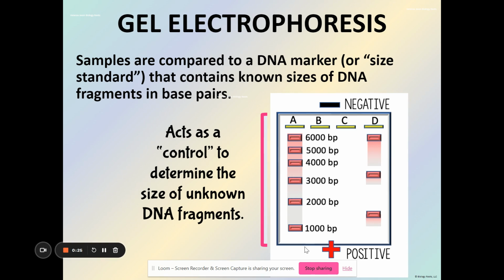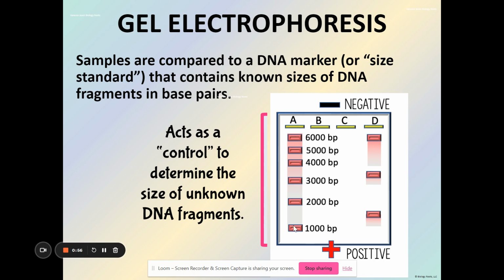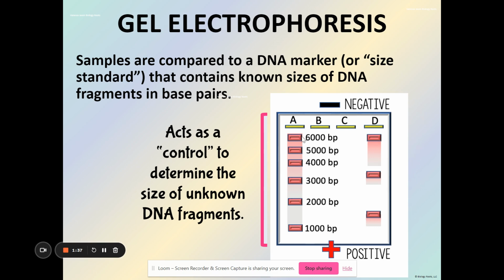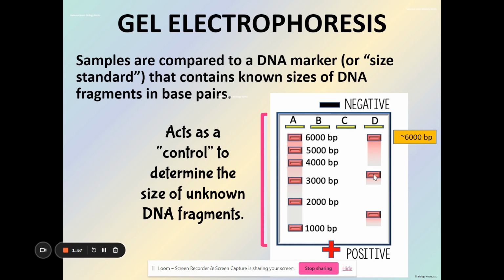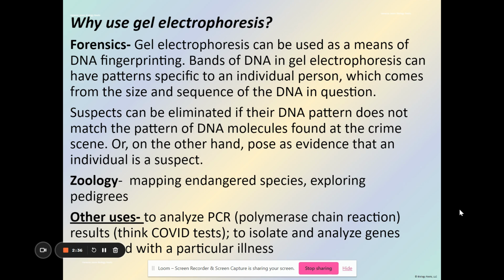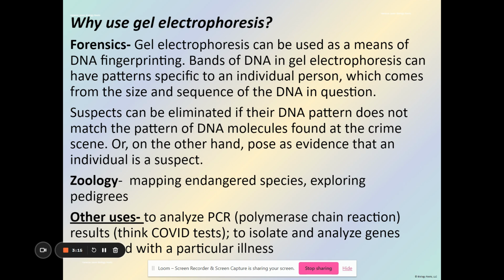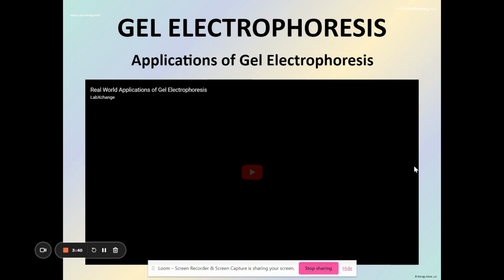Biotechnology - Part 1 - Video 3